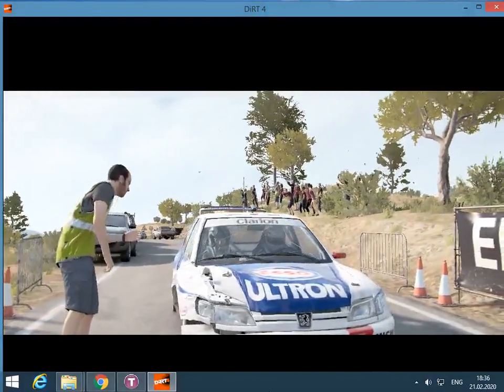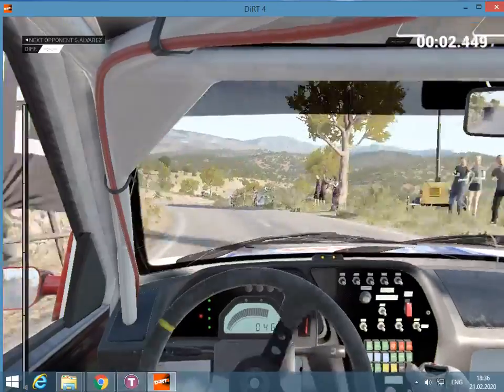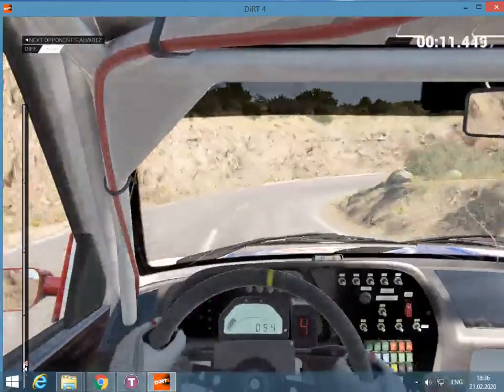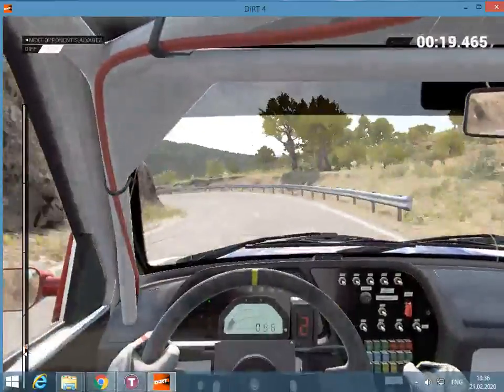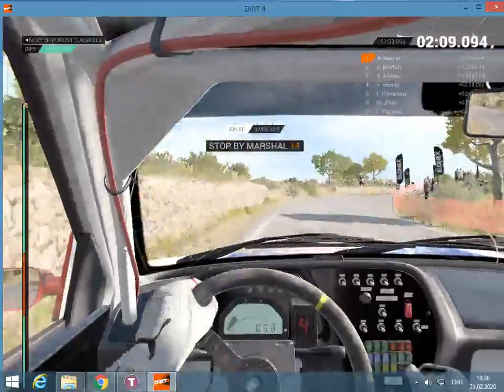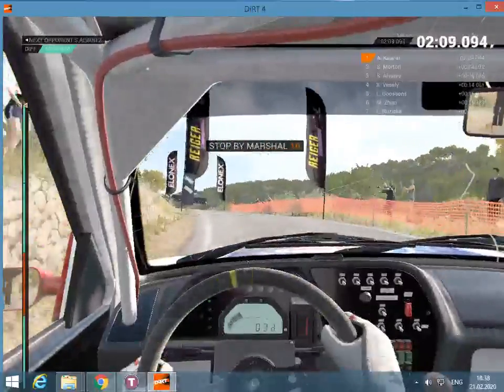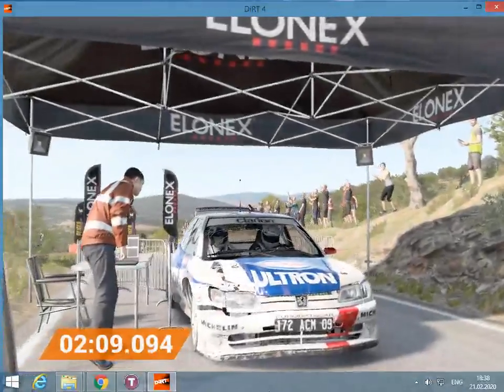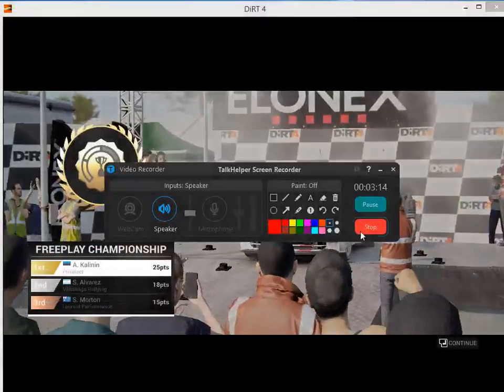Tarragona 306 end part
Dirt 4
Tarragona Spain
Peugeot 306
Level Challenging
Best time: 2:09:094
Keyboard